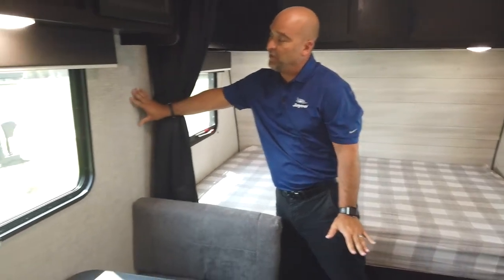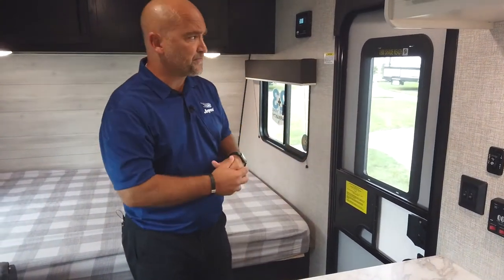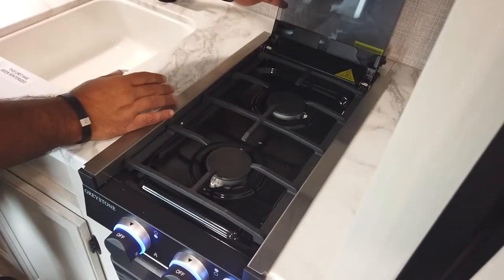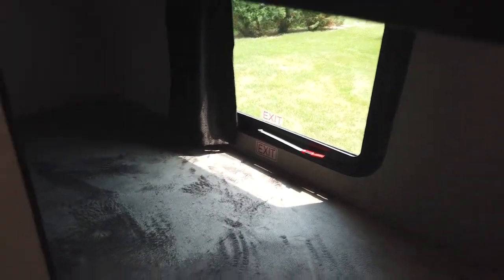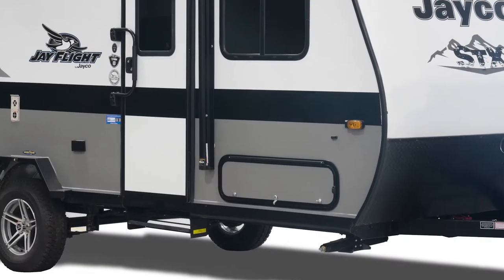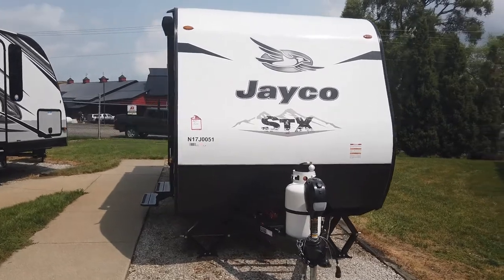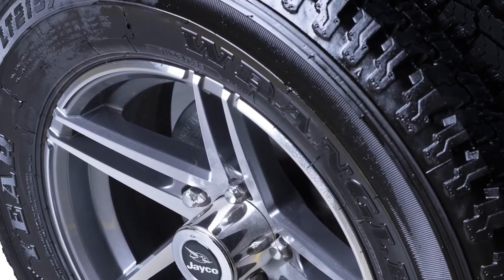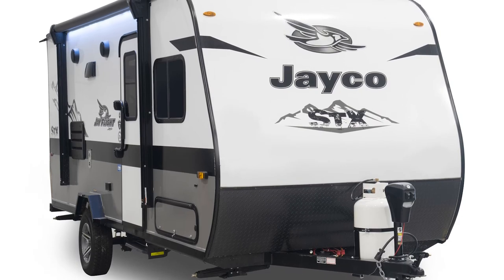2022 Jay Flight SLX 7 Walkthrough – Travel Trailer – Jayco RV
Join Matt Fisher, our Product Director for the Jay Flight Travel Trailers, as he takes you through the Jayco Jay Flight SLX 7.

Keeping with the modern times, we have made interior upgrades to really give this unit a modern and sophisticated look. Our 6 cubic foot refrigerator is user friendly when it comes to storing all of the goodies you need for your camping trips. We've also added a few more windows to this unit to give it a brighter, more open feel.